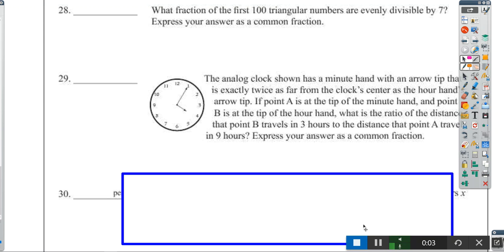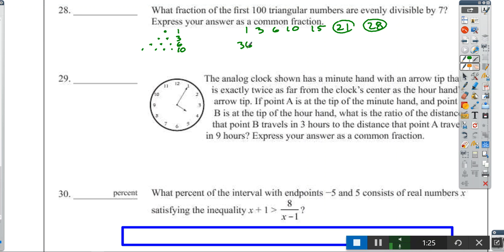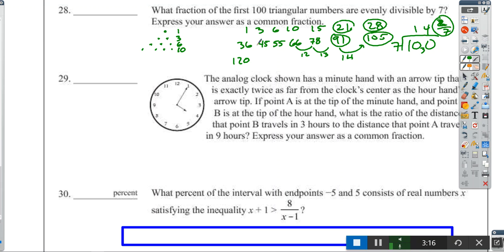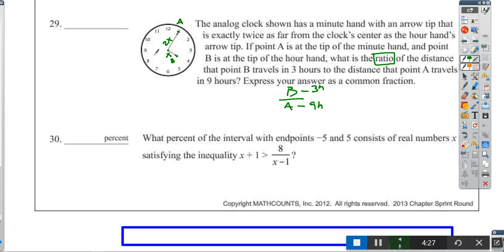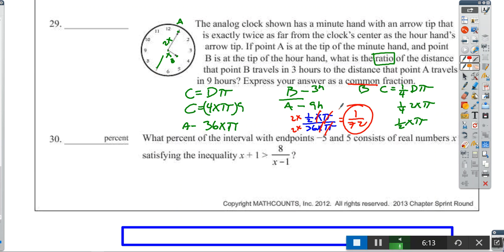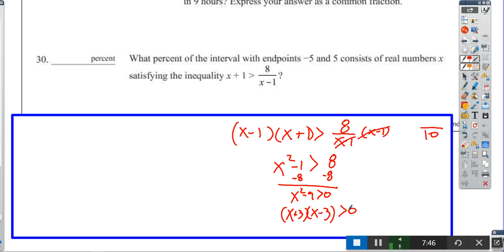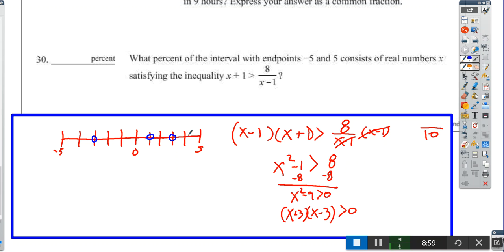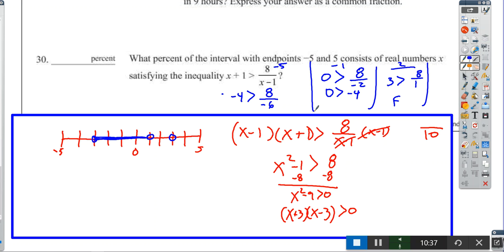MC 2013 Chapter Sprint 28 to 30